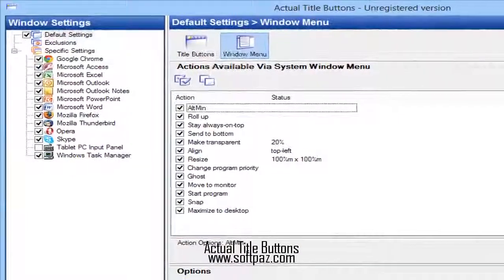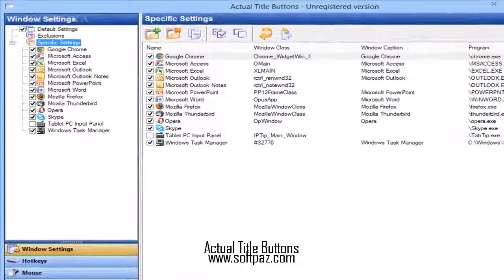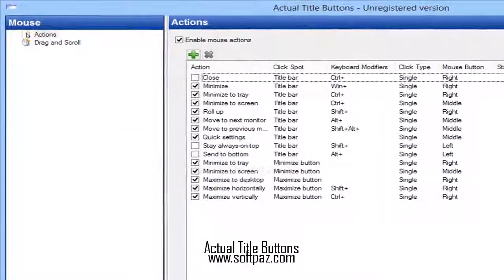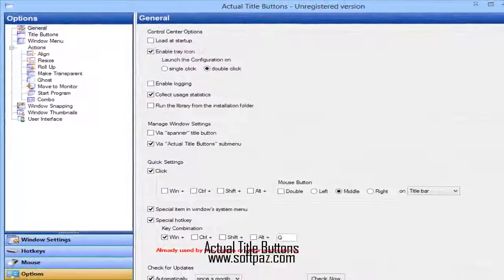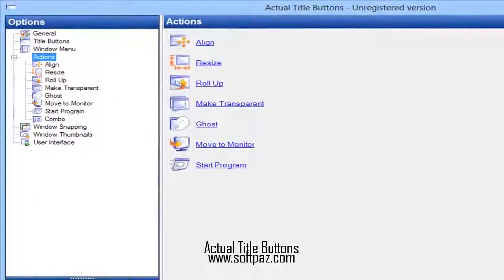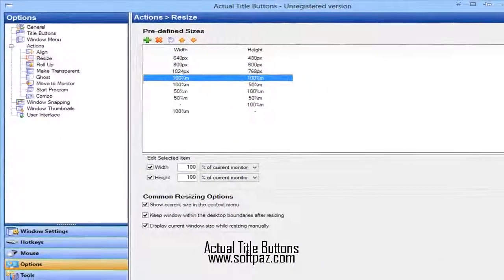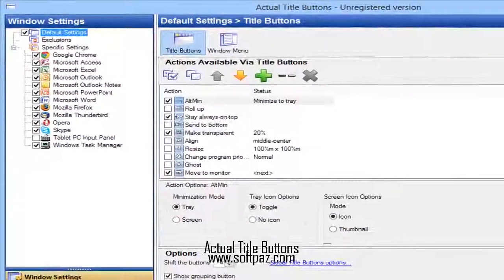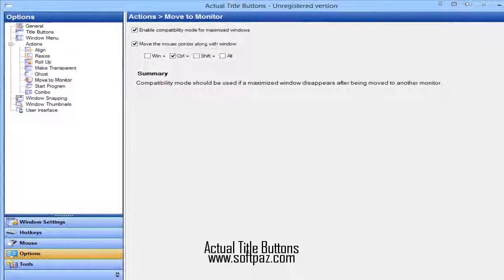Download Actual Title Buttons Free!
Getting best freeware and shareware for windows can never be so easy. One click direct download link for Actual Title Buttons from Softpaz without any registration. No country blocked! Everyone is welcome!
Directions to download and install can be found at the link! Actual Title Buttons is a software program that provides a simple means of changing the behavior of certain windows, as well as customize hotkeys and mouse actions.
Surprise-free setup and clear-cut environment
The installation process you are required to go through does not offer to download any third-party products, and it is over in a few seconds. The main window encloses a navigation panel, a few buttons and a pane to display details.
It becomes quite clear that all user categories can find their way around it, including the ones with no or little previous experience, as the comprehensive Help contents ensure this.
Establish window behavior
First and foremost, you can adjust options regarding the window, such as minimizing it to system tray, always keeping it on top of other launched apps, adjusting its transparency level, resizing it according to your preferences, moving it to another monitor in a multi-screen environment while also keeping the aspect ratio.
View hotkeys and customize them, and create a backup for your information
Keyboard shortcuts and mouse actions are provided for almost all actions available, yet you should know they can be customized with just a few clicks. To be more precise, you can snap a selected window to the left half of your screen, roll it up, minimize and force it to always stay on top.
You should know it is possible to backup and restore the entire data stored in this software utility with great ease, so as to prevent sudden data loss, while you can also launch it at Windows startup, and stop it at any point, with just a click of the button.
Conclusion
All in all, Actual Title Buttons is a pretty handy piece of software, for people interested in improving their work efficiency. The computer’s performance is not going to be hampered and our tests did not reveal any errors or crashes. The interface is minimal, the response time is good and there are sufficient options to keep you busy for quite a while.